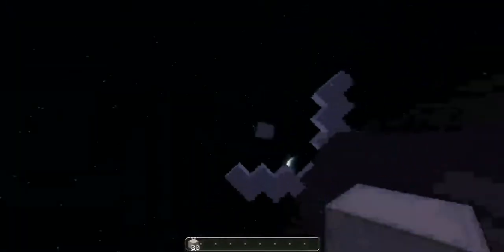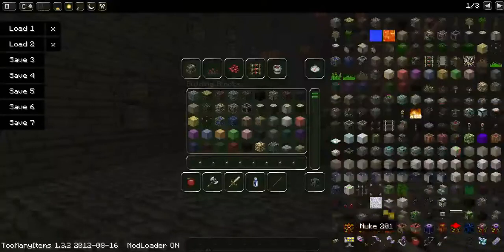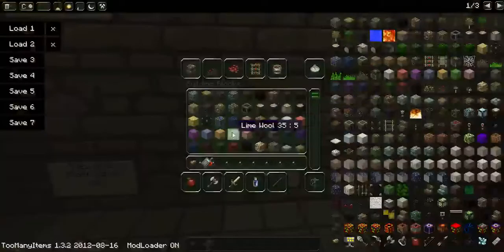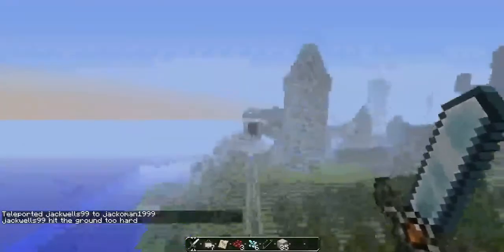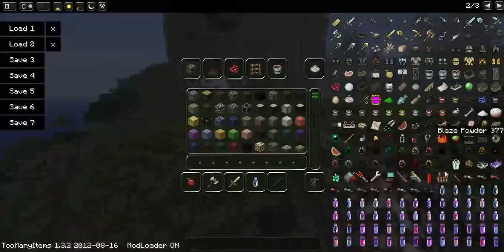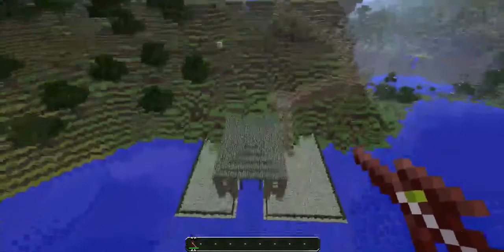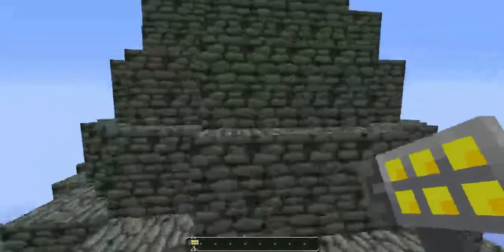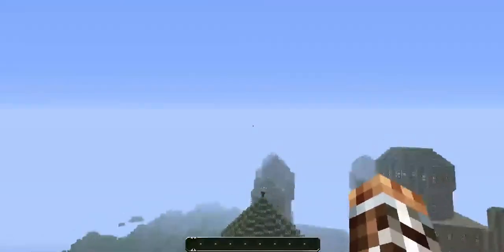Minecraft Mo'Explosives w' Peter & Jacob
Lag Lag lag and more Lag. :P
Crash count: 1
We review the Mo'Explosives mod and lag out :/ this is a brilliant mod and you should go check it out!!! :) #